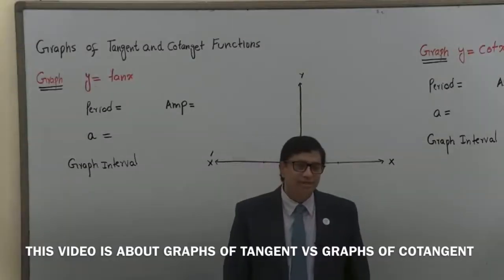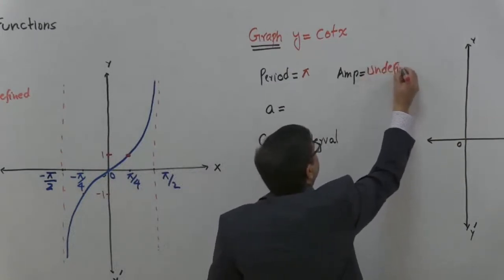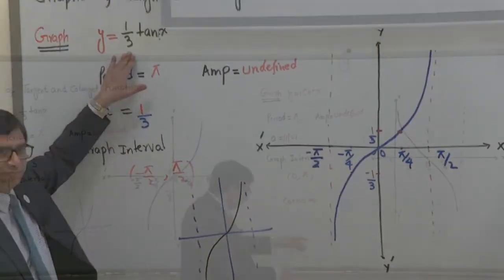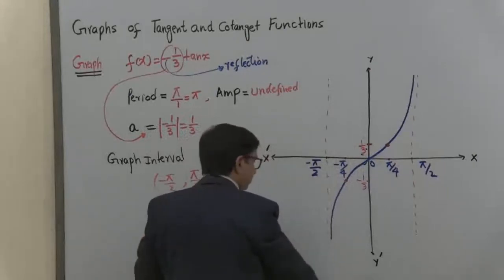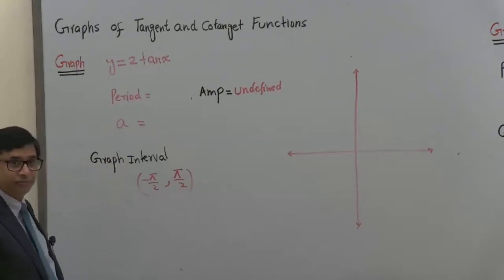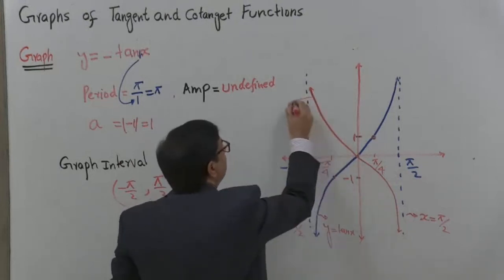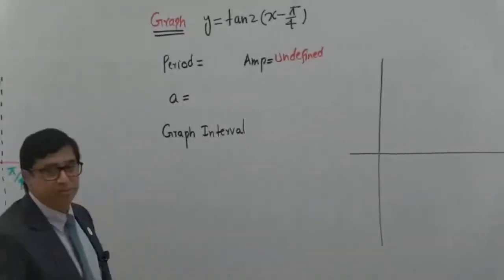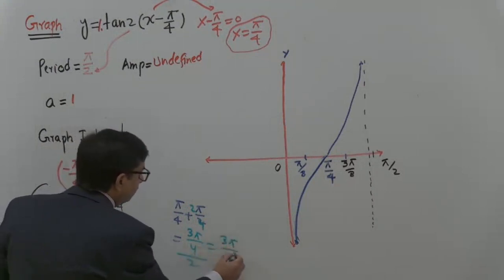Graphs of Tangent AND Cotangent Functions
L_5.4: Graphs of Tangent AND Cotangent Functions (Part 1)

In this Video, you will learn how to graph the cofunctions "Tangent and Cotangent" under different conditions on Amplitude, Period, Vertical Shift, and Phase Shift (Horizontal Shift).

 This video is set in a real classroom setting and is designed to help engineering students prepare for their final exam in pre-calculus during the fall semester of 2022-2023.